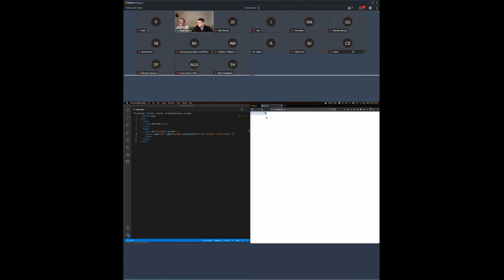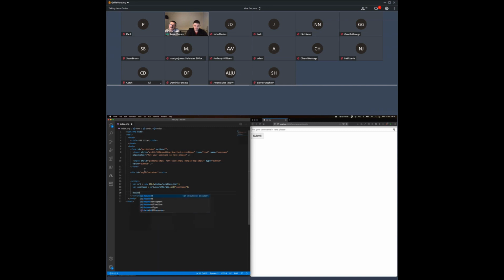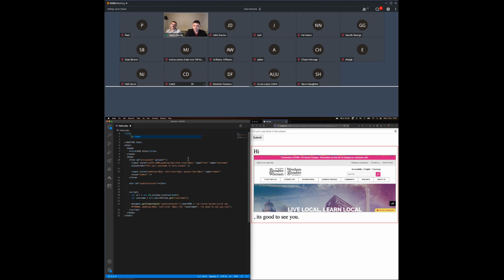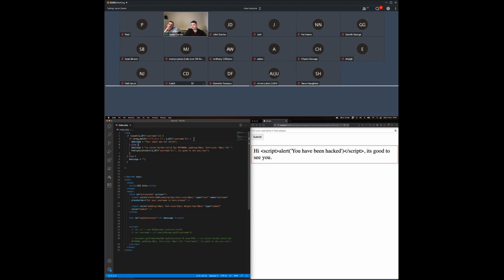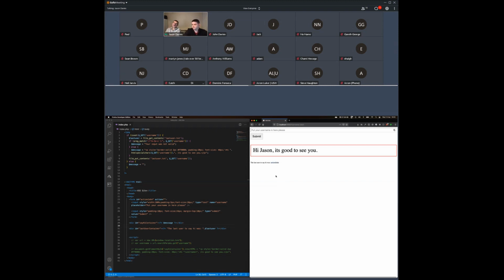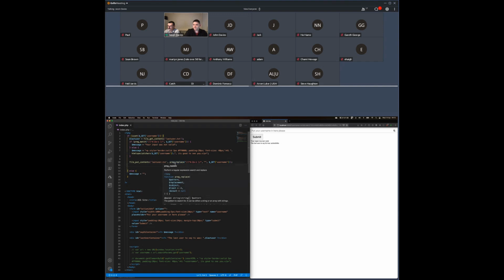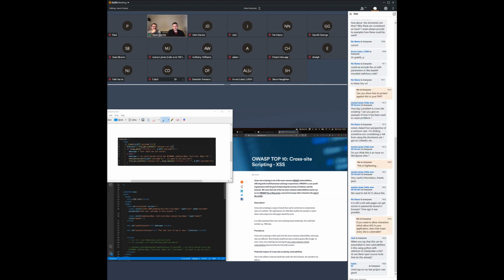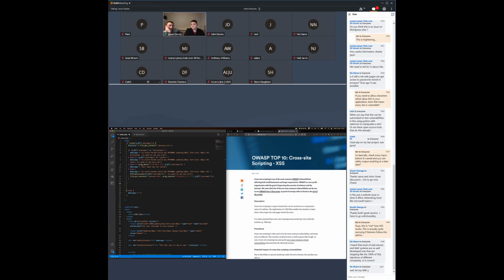Cyber Wales CTF Cluster 14th April 2021 - A "how not to solve XSS" guide.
Two amateurs try to explain & solve XSS and fail miserably.

DO NOT follow advice within this video.  This is NOT OWASP grade content.

Fundamentals:
If you're trying to solve XSS on input, you don't understand the problem you're trying to solve.  XSS is the process of escaping the current OUTPUT context and entering another.  You can not safely sanitize inputs, as you've no way of knowing where that data will later be output; and that's the context that matters.

Validating inputs, sanitize outputs.

Clangers & Screw Ups:
12:59 - John (Director at Pervade, "joking" that he'd alter a pen test report so basic flaws like this wouldn't appear - many a true word. )
14:10 - Lacks basic understanding of IFRAMEs.  Tries to load sites on the wrong protocol & sites which expressly prohibit framing with CSP (bbc, google etc).
30:00 - Jeez, literally clueless.  Seems to think javascript won't execute after a page has loaded, so "no dynamic stuff".
31:00 - Seems to think this XSS attack is happening "server side" and because it is, we can now "insert code which does something"
31:24 - This isn't being "executed" by the server, what is he talking about?
32:03 - Genuinely believes a client-side language is being executed on the server.  Is PHP node now?
33:25 - Just throw htmlspecialchars at everything - job done.  Forget quotes, forget context - but at least he's doing it on output.
34:07 - Immediately renders the fix useless by running it against the inputs, not the output.  This demonstrates a fundamental lack of understanding.
34:33 - Oh good lord, they're using the same technique for SQL injection mitigation!
34:54 - "We can now get more advanced" - Please do, this is cringe-worthy so far...

--- ADVANCED (BUT EQUALLY STUPID/INEFFECTIVE) STUFF

At this point, he moves away entirely from XSS mitigation and explains how to carry out basic input validation.  This isn't necessary to protect against XSS.

35:15 - Using regex (preg_match) to find "the bad characters".  Bad characters in what context?  Again, missing the point entirely.
38:10 - "Sanitize our inputs so it can't do anything dangerous to us" - Sigh
38:32 - "We can also replace the bad characters" - This guy is the Director of Pervade, a "professional" company which provides apps for the Police, NHS etc.  Think about that for a moment.
40:15 - Demonstrating a "stored XSS" attack - with fails aplenty.
47:00 - "You can do that on any page on the planet.  There's actually no way for me to stop you doing that" (referring to inline XSS).  Again, fundamental lack of understanding of basic security controls.  A CSP (Content Security Policy) header is literally designed to protect against attacks like this, but it's the same CSP he couldn't figure out whilst trying to embed an IFRAME earlier.
48:55 - Genuinely seems to think he has to alter his code syntax to allow different inputs. HAHA
53:28 - Me asking him to demonstrate how to protect against XSS in his own code - he REMOVES THE BAD CHARACTERS! Writes software for Police/NHS remember!
56:13 - "To secure it, once again, it's one word - same as SQL injection" - Christ above.  I give up.
1:05:30 - I ask him to explain how an application which requires characters which allow XSS, can protect against it.  He goes on to explain nested ifs, database calls etc.  An IF statement for every possible input - seems scalable!
1:09:50 - A glimmer of hope - "You can actually do this on the other side" - Referencing output encoding, which is actually how it should have been done an hour ago.